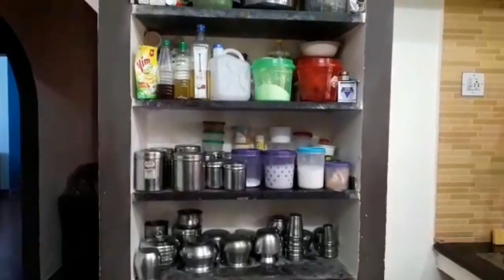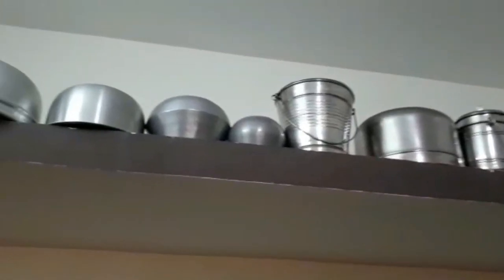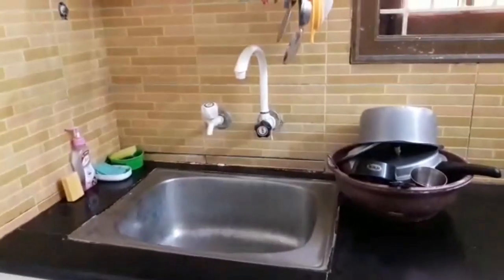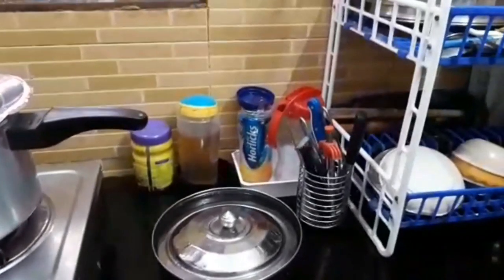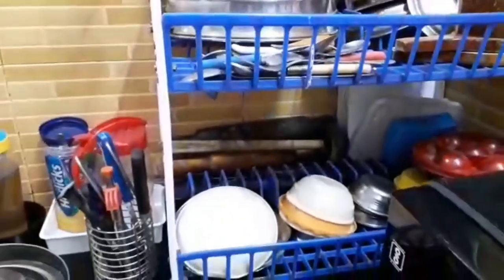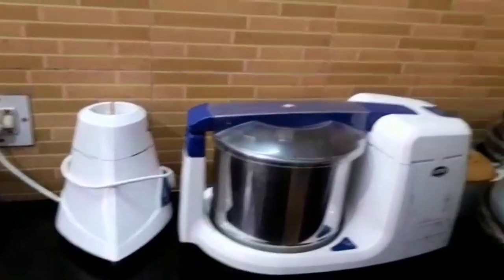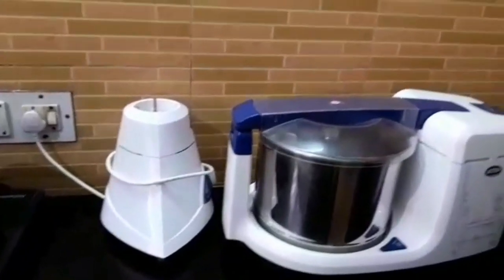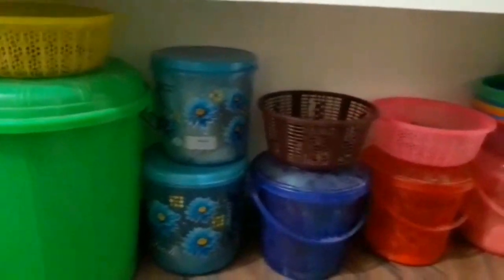சின்ன கிச்சனையும் neat ah வெச்சுக்கலாம்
Kitchen organisation